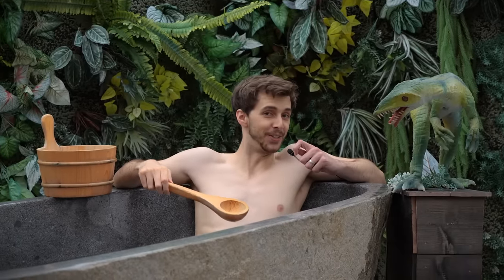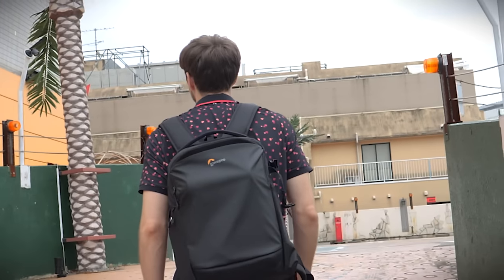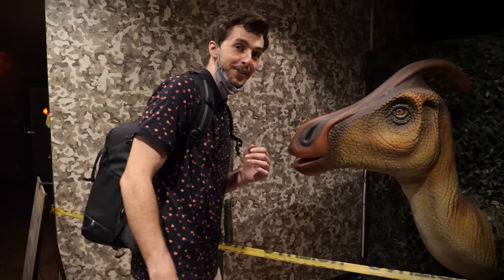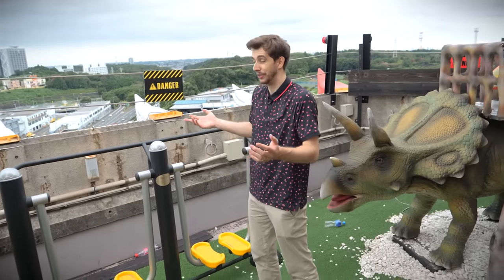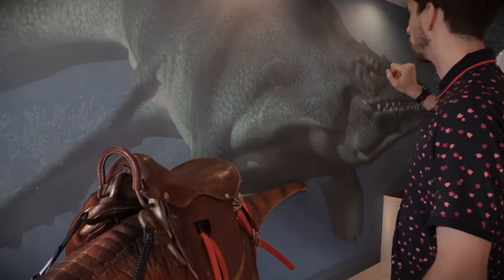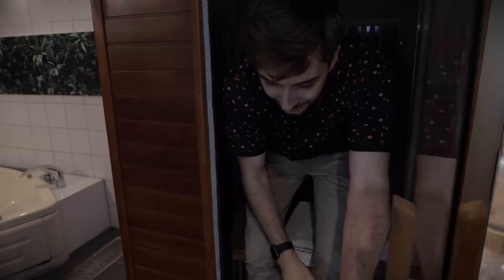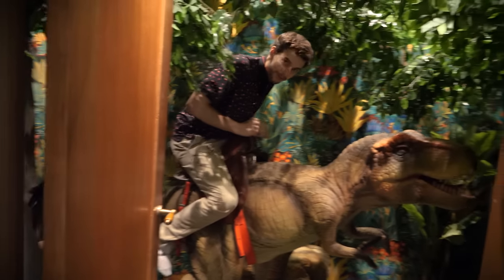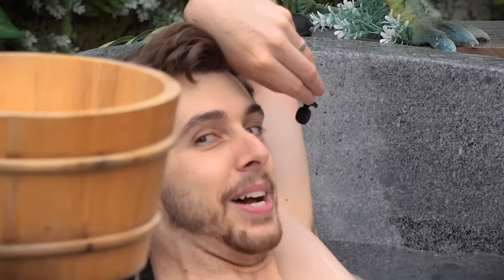I Stayed At Japan's Dinosaur Love Hotel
Did you know that there is a dinosaur love hotel in Japan? Of course we have to check this place out!